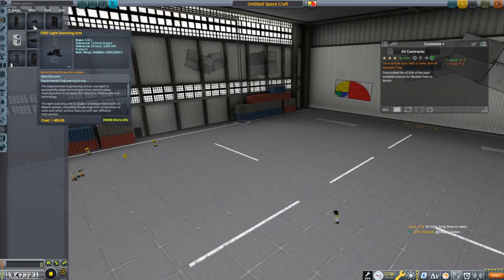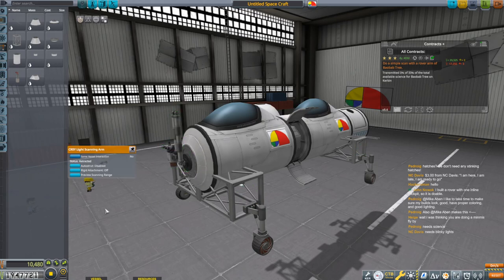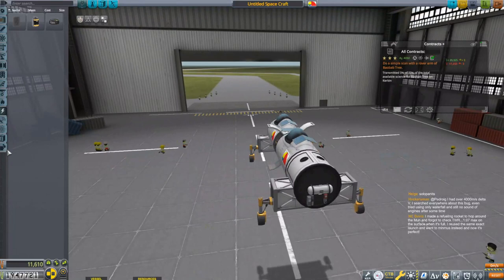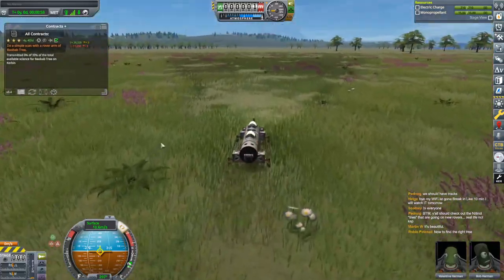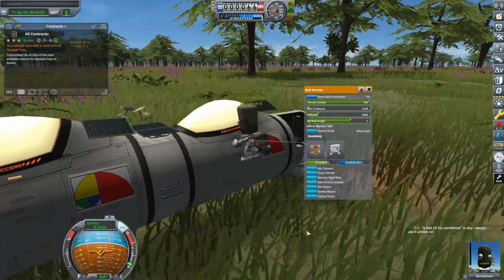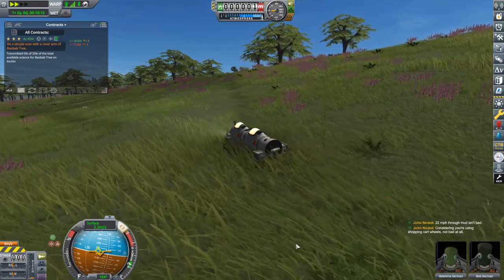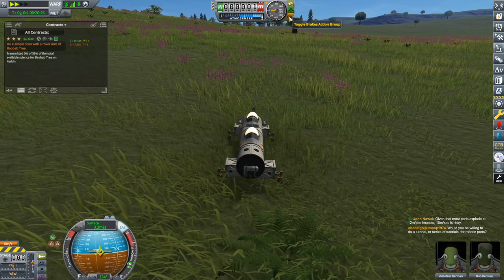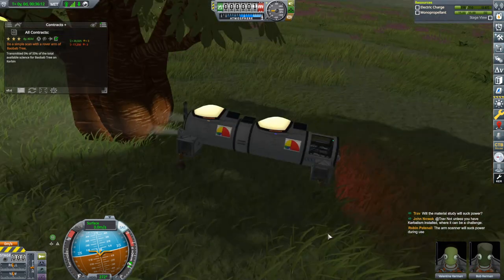Scanning a Baobab Tree | KSP Stream Edit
Val and Bob set off to hunt down a Baobab Tree with their new scanner. (KSP 1.12.5)

Each mission from my Beautified Stock Live Stream appropriately portioned for your viewing pleasure.

Live streams every Tuesday @ 2PM EDT (6PM GMT)

Complete List of Mods:
► Astronomer's Visual Pack
► Chatterer Extended
► Contracts Window+
► Environmental Visual Enhancements
► Indicator Lights
► Parallax
► ReStock
► Scatterer
► Texture Replacer
► Waterfall
► Waypoint Manager

0:00 - Rover Build
11:03 - Employing Cheats
19:23 - More Power!
26:13 - At the Tree